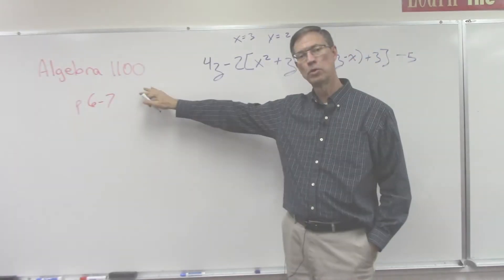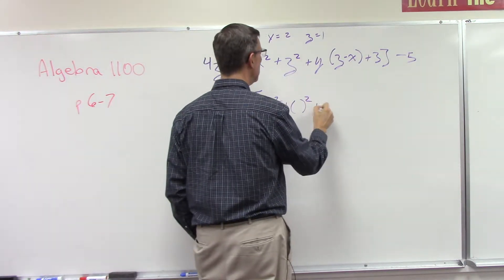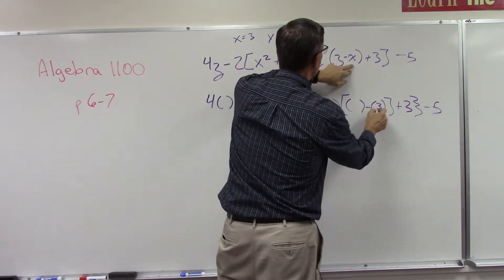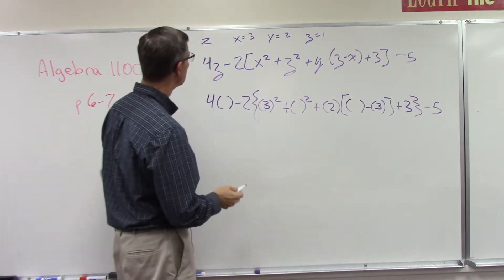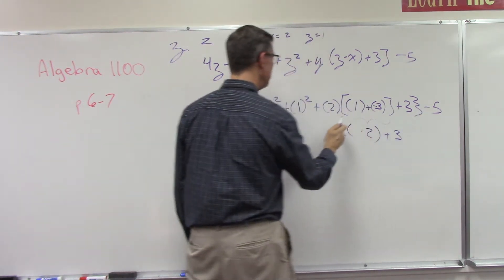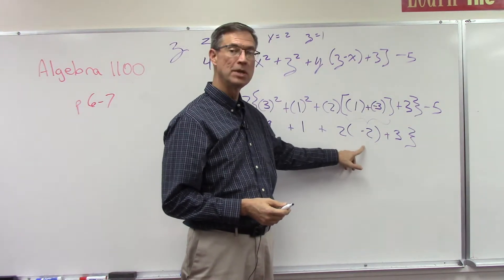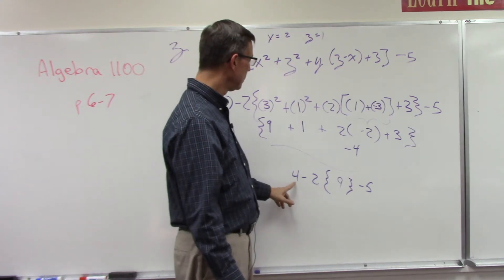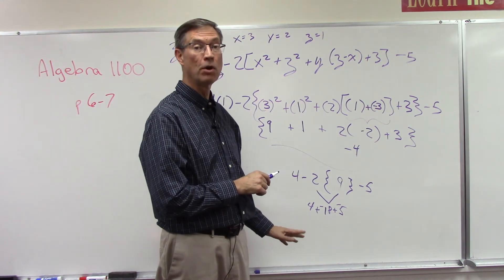Algebra 1100 p. 6-7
A lesson about simplifying algebraic expressions with parenthesis, brackets, and braces - from pages 6-7 of Algebra PACE 1100